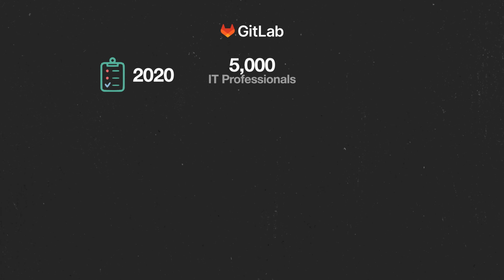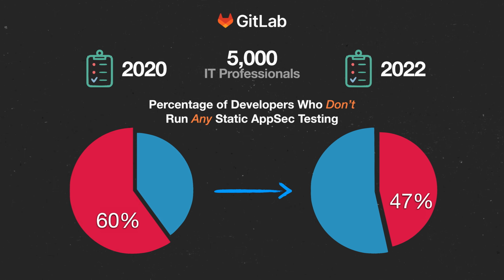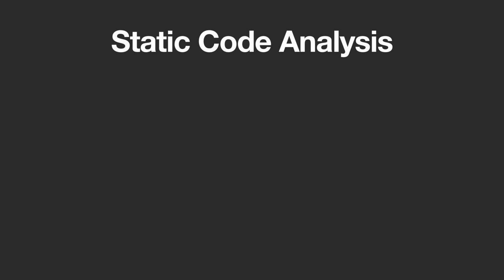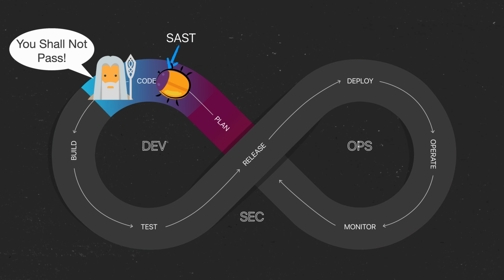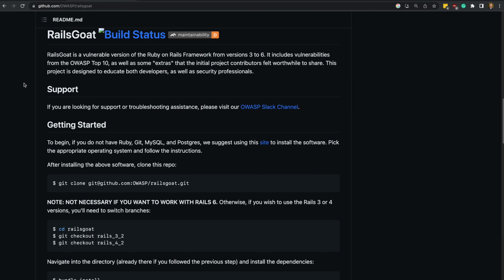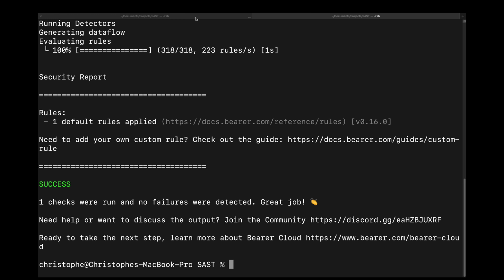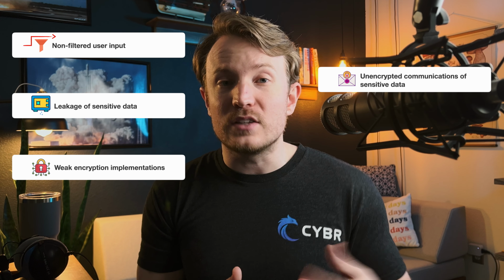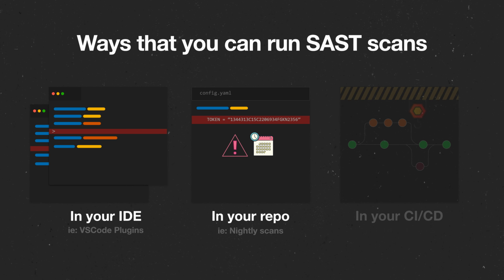SAST // Explained in 180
47% of IT professionals in a survey run by GitLab said they aren't running any sort of SAST (Static Application Security Testing), but that's a major change from 2 years prior when it was 60%. What is SAST in the first place and is it really that important/useful anyway? Find out in this Explained in 180 seconds episode, where we take a look at an open-source SAST tool that can help you find vulnerabilities or other security issues in your code while you're still writing it, and way before you push to production. This can help you figure out whether SAST makes sense for you and your application, and if it does, how you can embed it into your DevSecOps lifecycle. Let's write more secure code 🙌